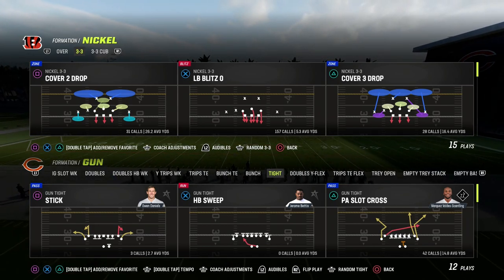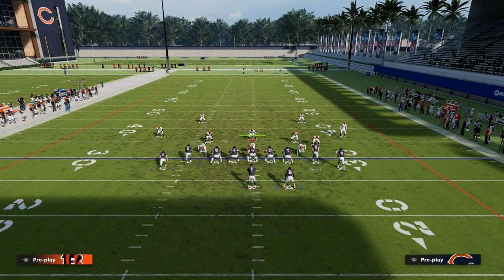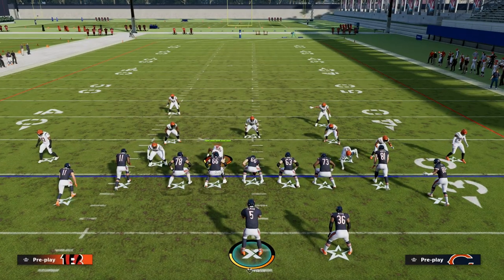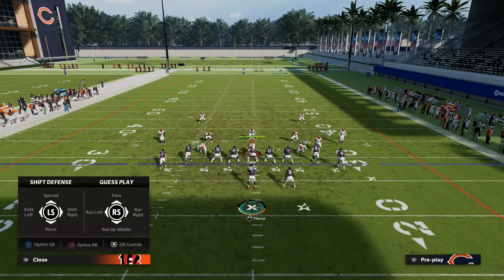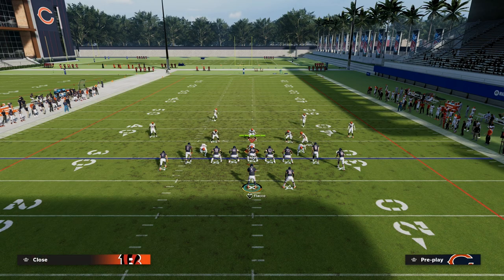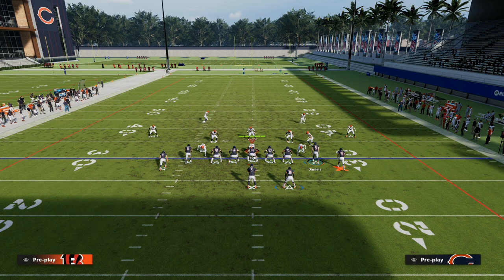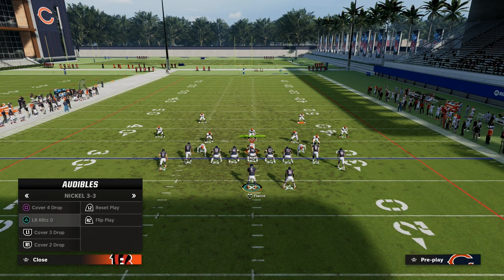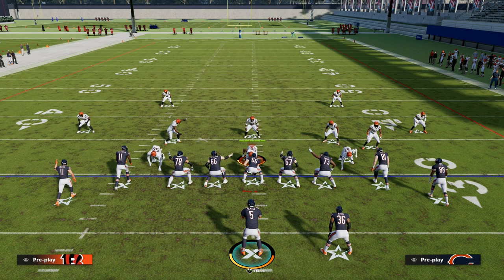Madden 23 Tips - The BEST Triangle Read Concept In Gun Tight